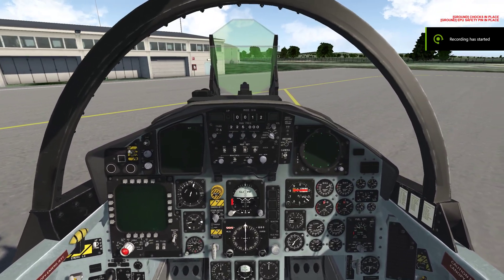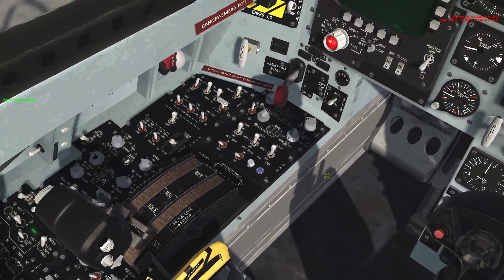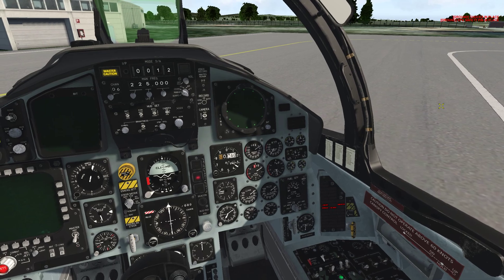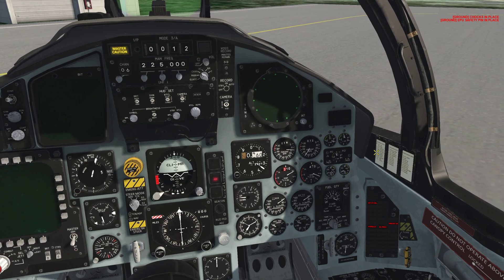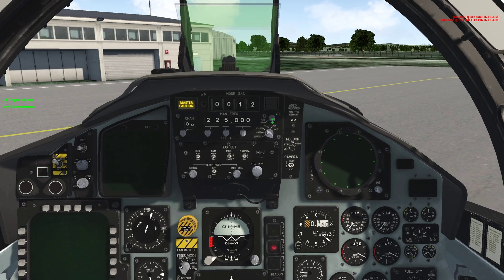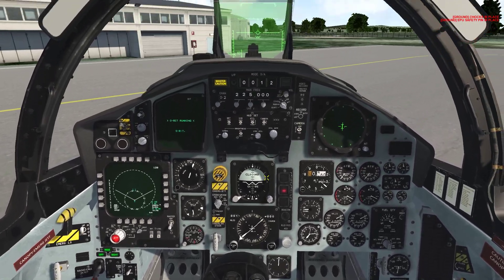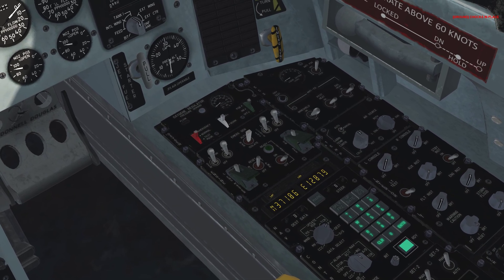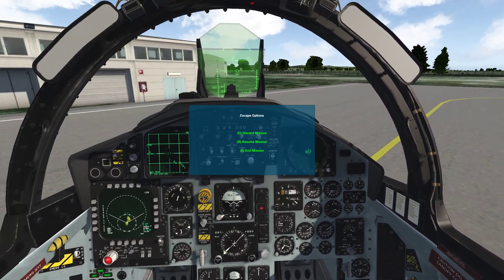Falcon BMS Quick Tutorial: F-15C Startup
Ensure you have the following keybinds mapped before attempting a ramp start.

ENGINE - Select Left Engine
ENGINE - Select Right Engine
ENGINE - Select Both Engines
CUTOFF RELEASE - Idle Detent - Toggle

You can also map the keybinds for the Left and Right Throttle Finger Lifts if you don't feel like clicking them as I did in this tutorial, they are called..

FINGER LIFT Switch - Left Engine
FINGER LIFT Switch - Right Engine